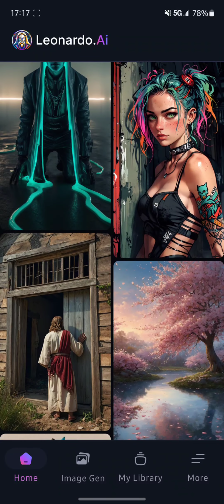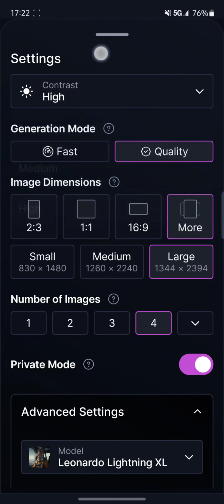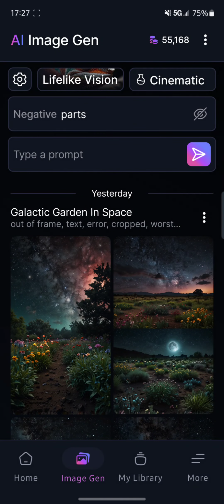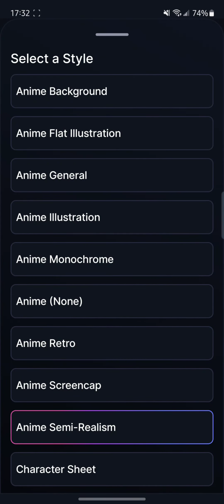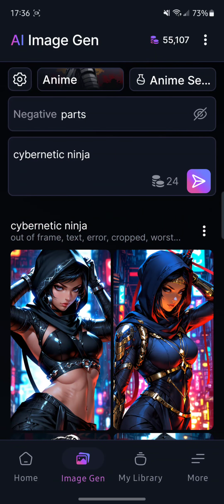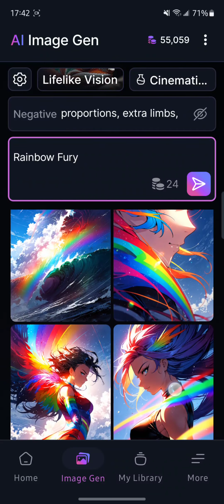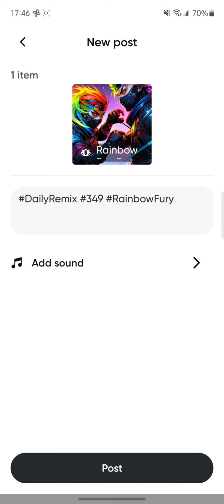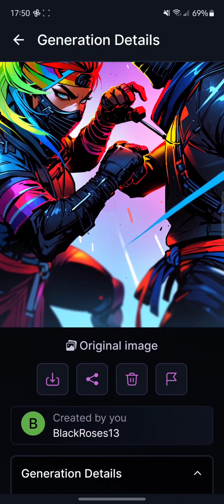LEONARDO.AI FINALLY ON ANDROID 🥳🥳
🥳🥳 IT'S A CELEBRATION FOR LEONARD AI IS FINALLY ON ANDROID 🥳🥳 ENJOY THE VIDEO FOR MORE TUTORIALS WILL BE COMING SOON!!!